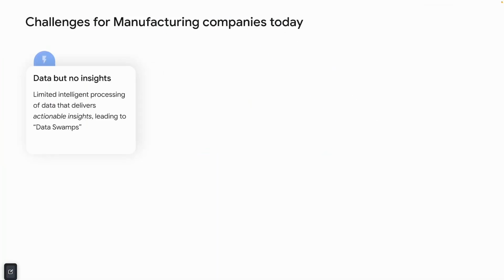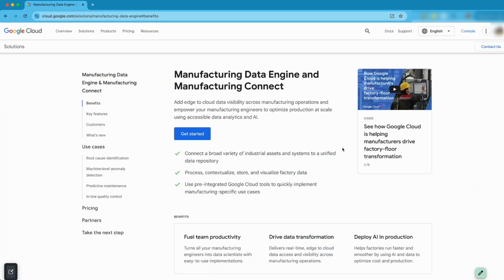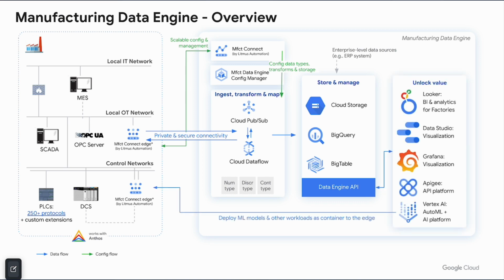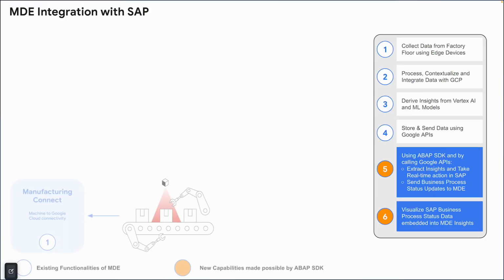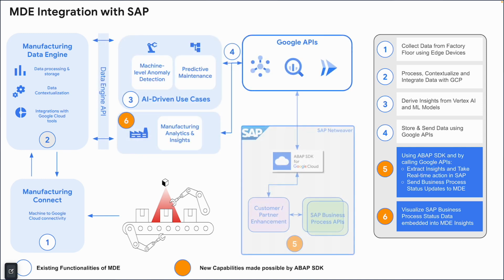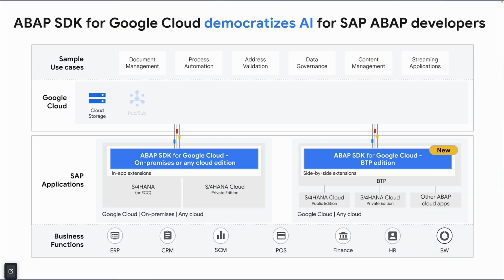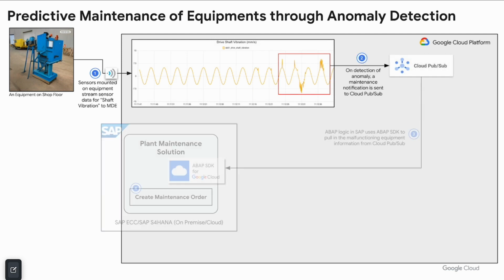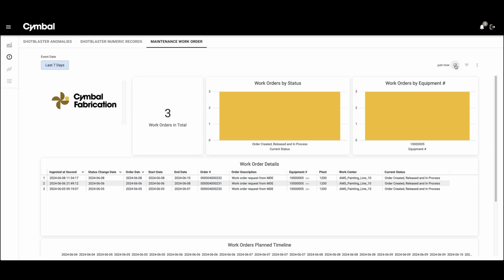The Future of Manufacturing with Google Cloud & AI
In this episode of SAP with Google Cloud, join Ghanshyam, Devesh and Manas as they dive into Future of Maintenance with Google Cloud & AI

0:00 Speaker Introduction
1.38 Significant obstacles to smart factories
3:00 Consequences of falling behind
5:00 Google's initiatives for manufacturers:
7:28 Google's approach to data security:
9:15 Automation of predictive maintenance:
10:30 ABAP SDK for SAP in manufacturing:
12:00 ABAP SDK Demo
15:00 Resources and Conclusion

Following are some reference for offline reading:

✅ Official Blog for automating Plant Maintenance using MDE with SAP